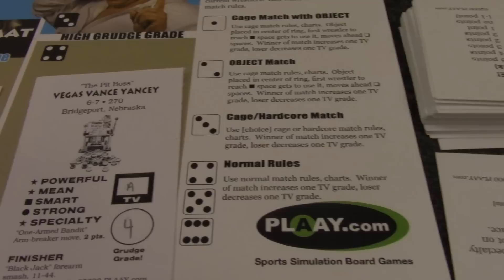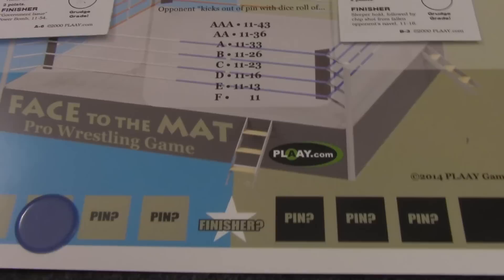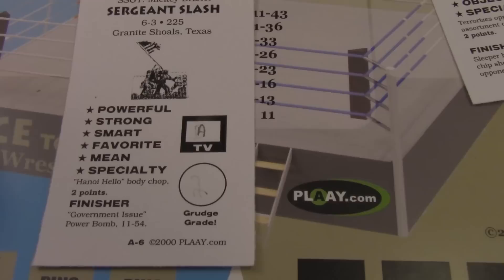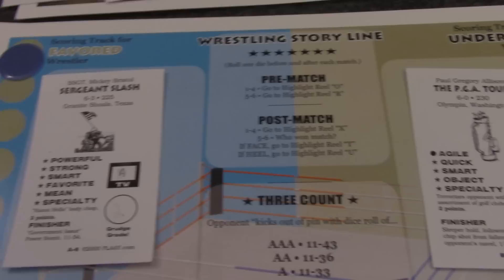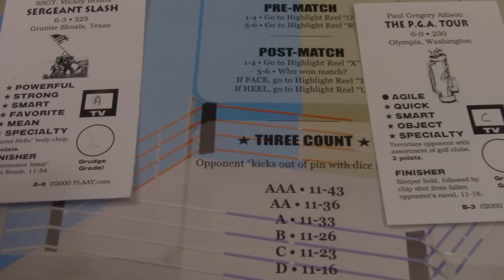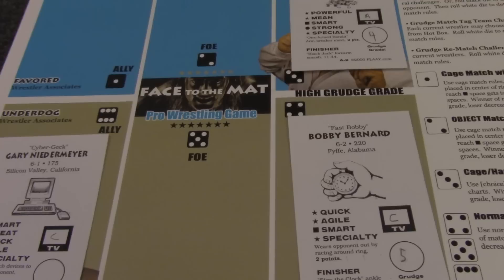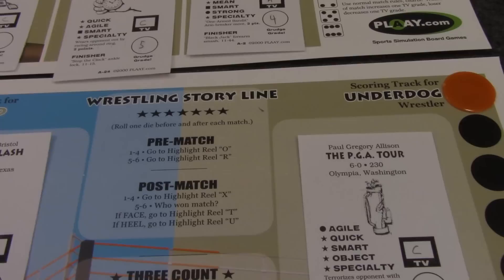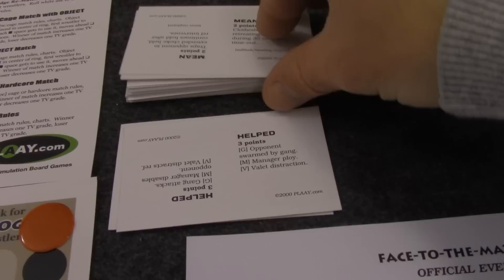After Further Review of Face to the Mat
Face to the Mat, the Pro Wrestling Simulation from designer Keith Avallone at PLAAY.com allows you to control your own wrestling federation.  See if this is the game to bring the world of wrestling to your tabletop.

to learn more about the game and see the different card sets that are available.